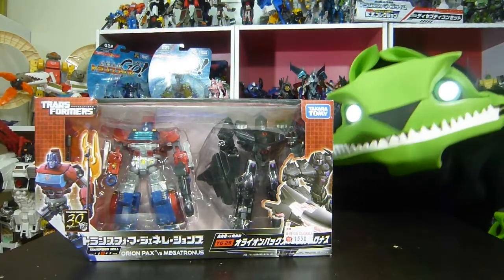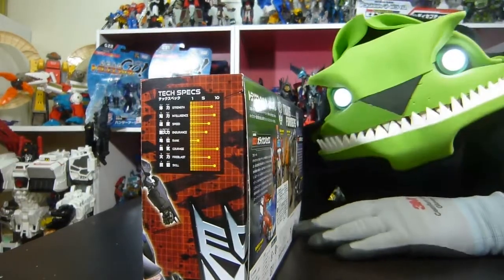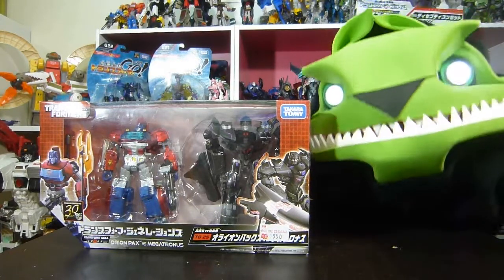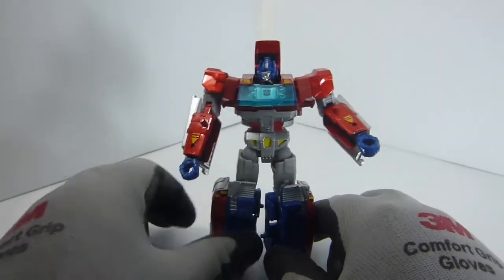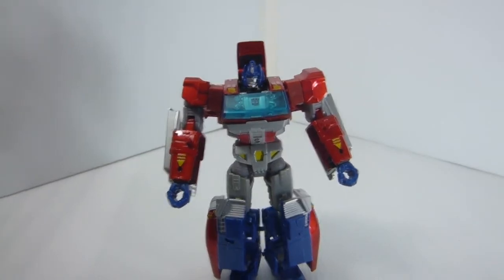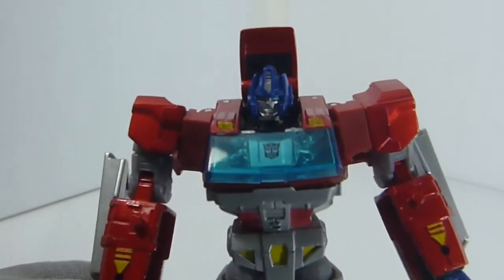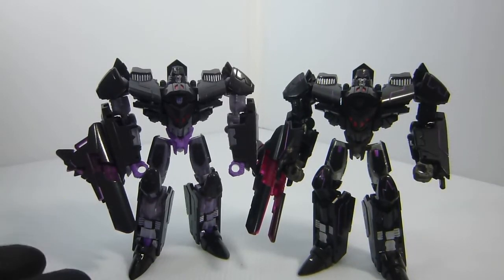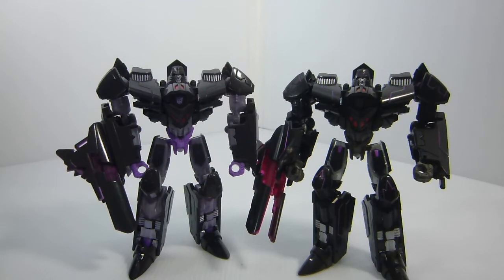felzbug Reviews Orion Pax vs Megatronus TG25 Takara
The Hasbro versions are great, but Takara mades Megatronus Awesome! Oh and Orion Pax is nice too!  Nice Shine and Good!!

Intro and outro music Rather Die by Poker Face

The size of the picture will be 15.25 x 10.5 inches/ 38.8 x 26.8mm paper
2 transformer characters (and felzbug if you want) in color. Thanks!